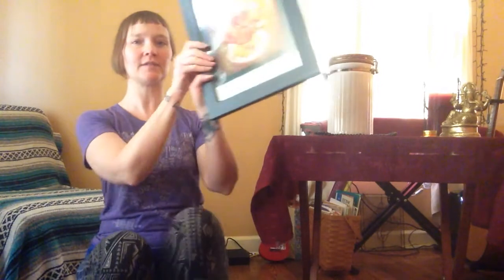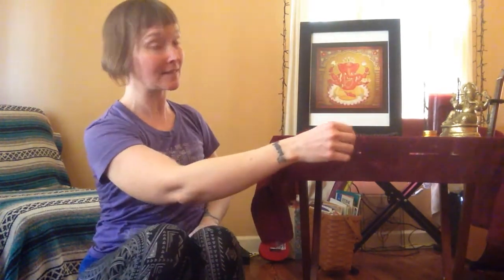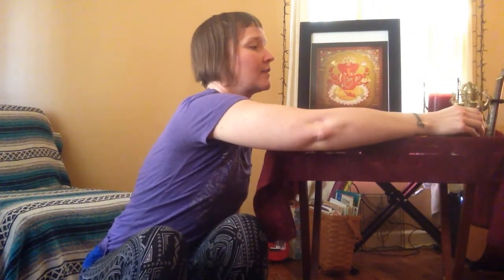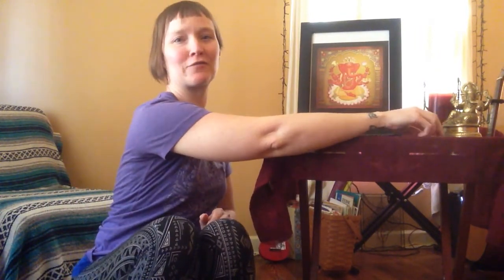Agni sara and ganesha everybody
Pranayama (breathing practice)*, Myth (story-telling) and Chanting.

*Please note: Agni Sara is contraindicated for women who are pregnant or anyone who has recently had abdominal surgery.

Chant along with me!

Om Gam Ganapataye Namaha
OM: The primordial, sacred sound representing our connection to one another and all things. Invoking everything that exists.
GAM: Bija mantra invoking the energy of Ganesha. When we chant Gam, we chant from the energy of Ganesha within us: that part of us that is rooted yet transformative, powerful and wise yet still deeply sweet and gentle. The potency of evoking Ganesha resides in Bija Mantra sound: how it feels in the mouth, how it vibrates in the body and how it resonates when spoken, chanted or sung.
GANAPATAYE: Name of Ganesha. Playful, elephant headed son of Shiva. Ganesha is the bestower of blessings, the remover of obstacles. The energy of Ganesha works with the energy of Shiva. When we chant to and with the energy of Shiva, this helps to clear away old patterns while the energy of Ganesha creates clarity and blessings for new paths. It is recommended to chant Ganesha Mantras when beginning new endeavors.
NAMAHA: To bow, to honor.